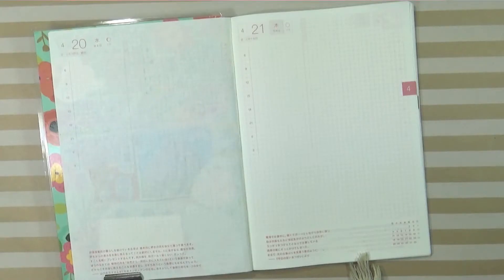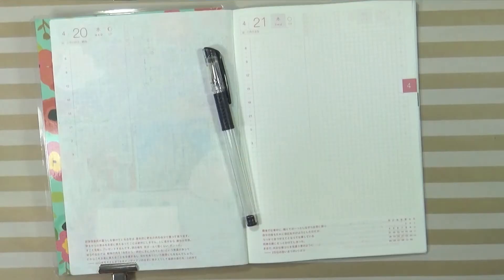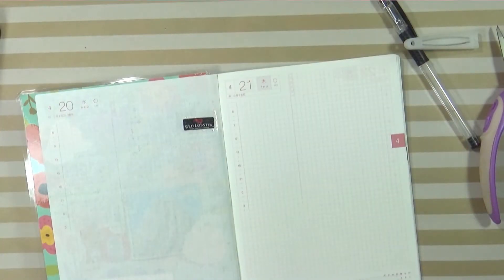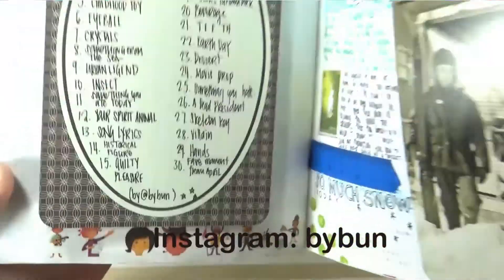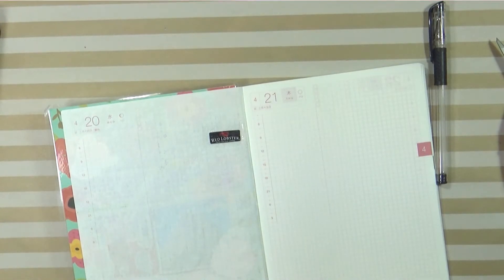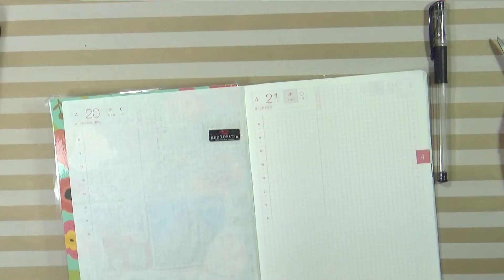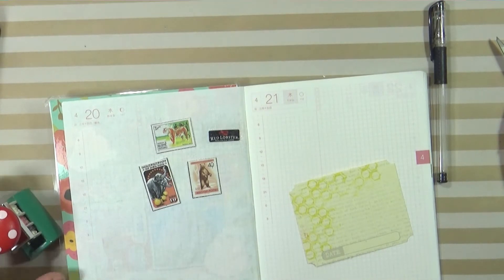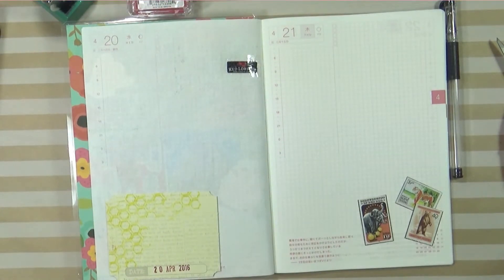Journaling Time! episode 9 - Hobonichi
Hey Everyone!

Here is my April 20th journal entry in my Hobonichi.

Today I wrote about going to Red Lobster with my husband and seeing the new Jungle book movie, which was awesome! Don't worry no spoilers. ^_^

Journaling drawing prompt by Instagram user bybun, it was to draw a drink.

As always please comment any feedback or suggestions below. Enjoy the video!

*Bear yawn around 9 minute mark XD